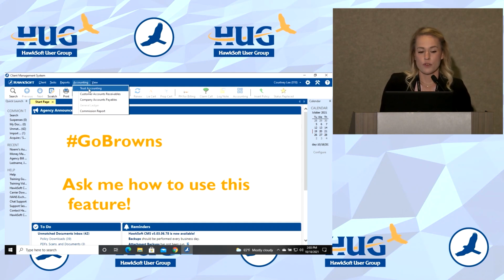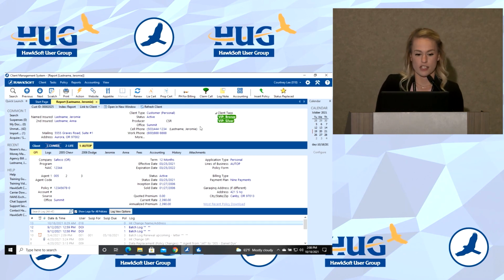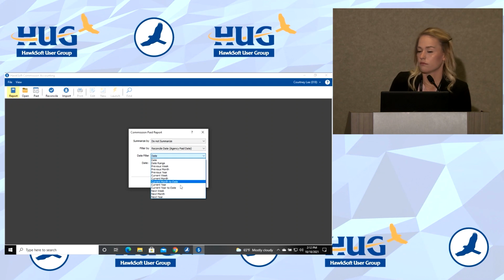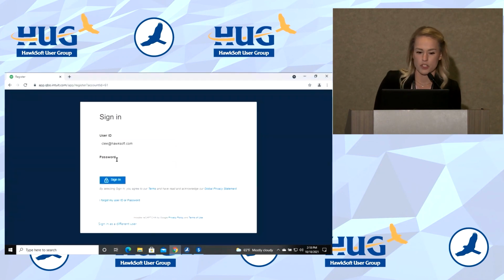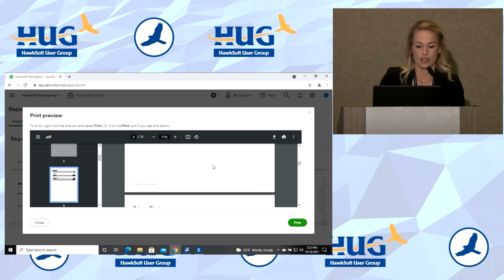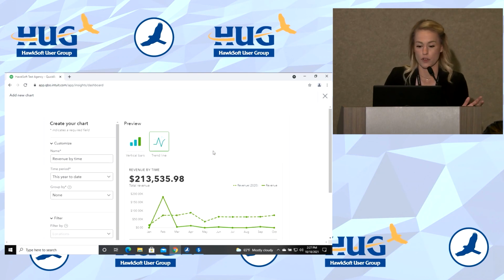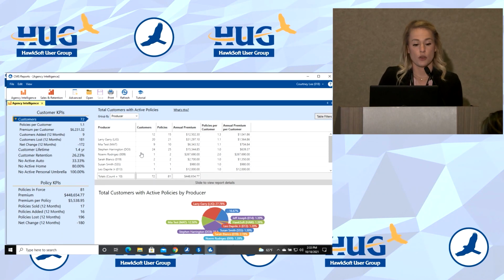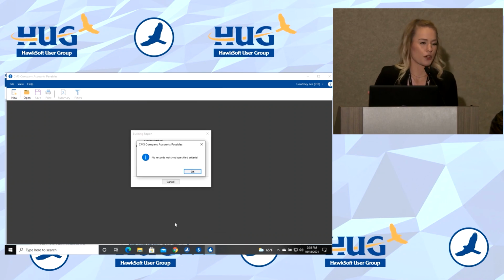2021 HUG National Conference - Accounting Reporting Tips & Tricks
Date: 10/18/2021

In this session we will be going over different reporting tips and tricks in both HawkSoft and QuickBooks.

Presenter: Courtney Lee